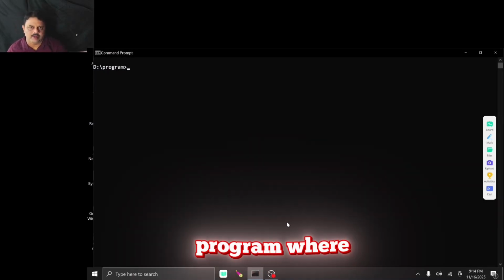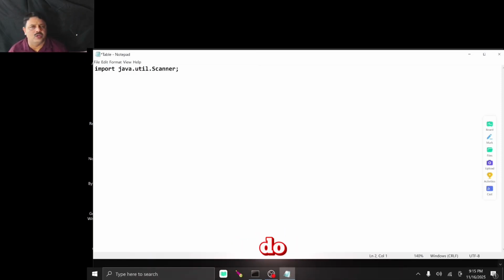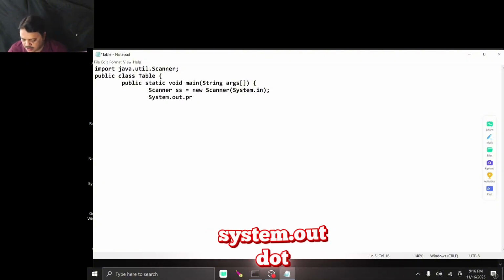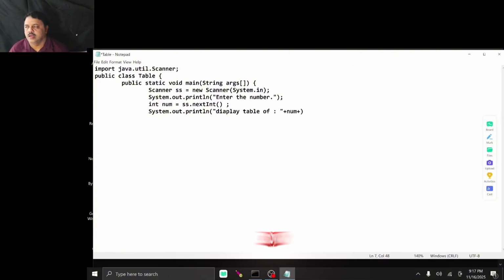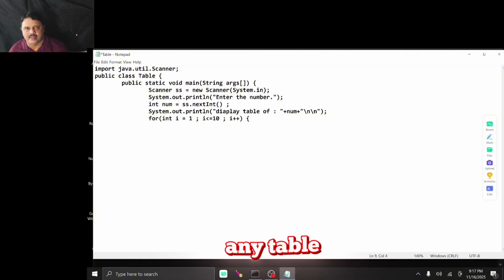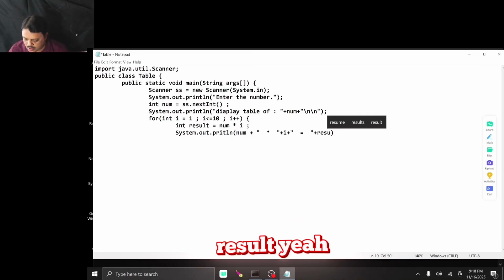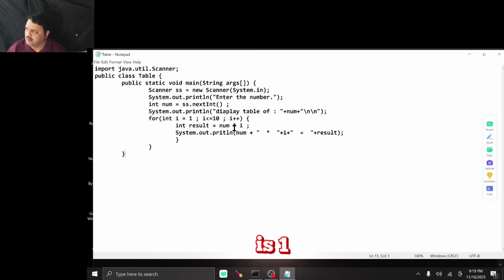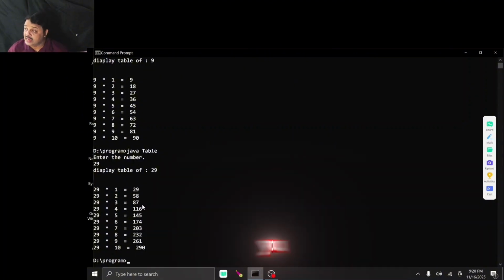🗣️Table😱✅javatechnocrat javaprogramming java bhubaneswar viral youtube javatutorial foryou